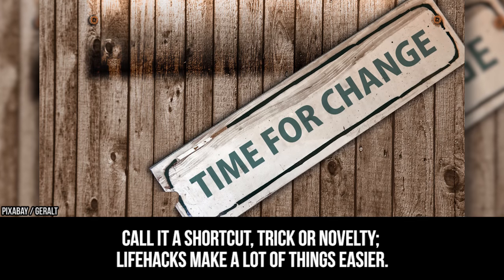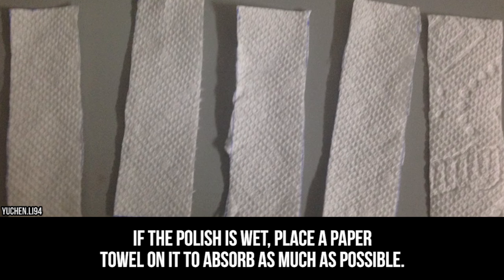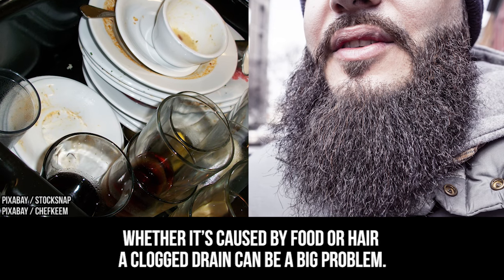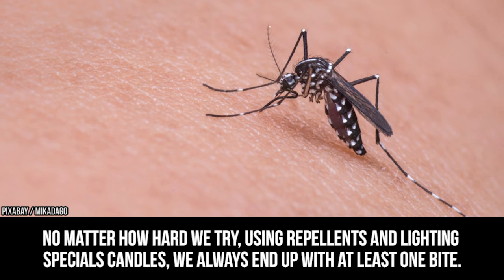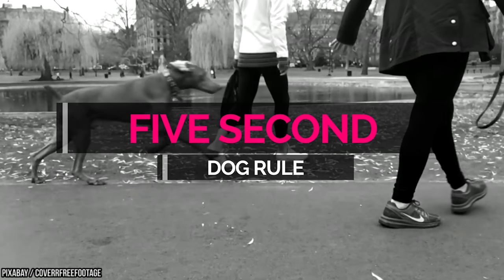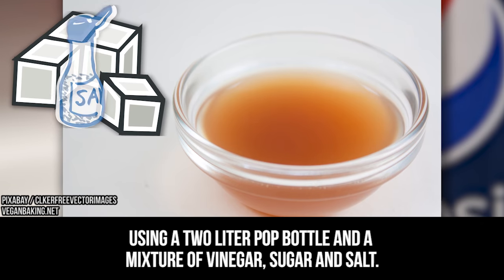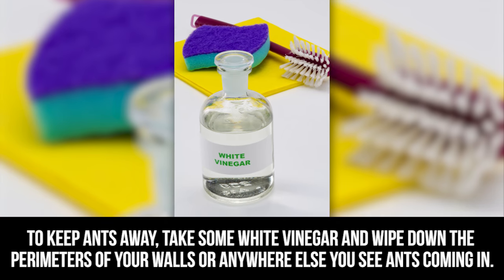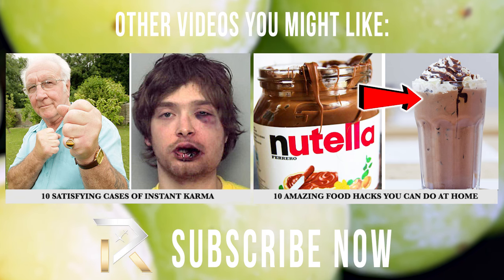Mosquito Bite Cure! (10 Hacks To Make Your Life Easier!)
Top 10 amazing easy to do lifehacks you can do at home

Description:
Lifehacks are designed to make our lives easier and more efficient. From day-to-day tasks, to workout routines and even neat tricks around the house, lifehacks can benefit just about anyone. Every day, new ideas are posted online or shared amongst friends and colleagues. They can be simple or more extreme, but they always find a way to make things easier for us.
Call it a shortcut, trick or novelty; lifehacks make a lot of things easier. Whether it’s finding a new way to do something or discovering the perfect way to overcome an obstacle, we’re always looking for a new hack to try. Here are ten more to add to your repertoire of amazing lifehacks.
No matter how careful you are, sometimes accidents happen. Whether it’s on a solid surface or carpet, there are ways to remove nail polish without ruining what it spilled on. If polish is spilled on tile, the best way to clean it up is with sugar. While the polish is still wet, cover the liquid with the sugar. Let it absorb for a couple of minutes, then either sweep it away with a broom or gather it up in a paper towel. For carpets, you need acetone, specifically the clear kind. If the polish is still wet, place a paper towel on it to absorb as much as possible. Once the majority of the liquid is gone, pour some acetone on a rag and dab the stain, do not rub. It may take a while, but it will come out.
Nothing beats an iced coffee on a hot summer’s day. That is, until the ice melts and waters down the taste. For the best homemade iced coffee, brew a fresh pot and let it cool down. Once the coffee has cooled, pour it into an ice cube tray and stick it in the freezer. Wait twenty-four hours for the coffee cubes to completely freeze. Now the next time you make your own iced coffee, you can use the coffee cubes instead. When they melt, they won’t dilute the taste of your coffee.